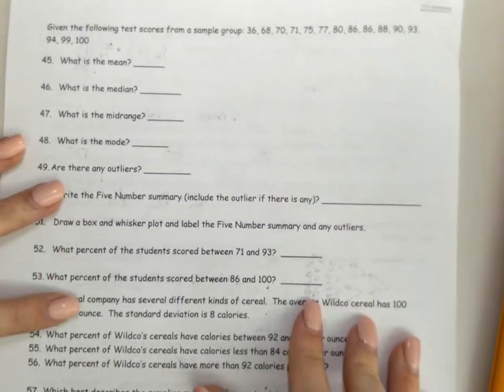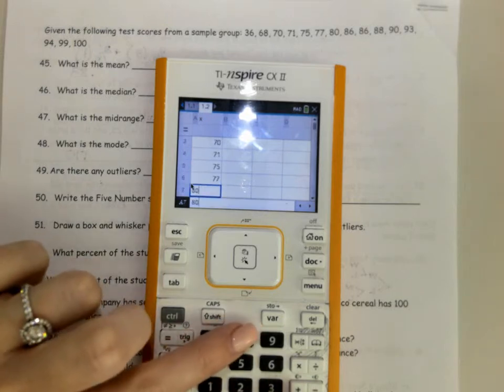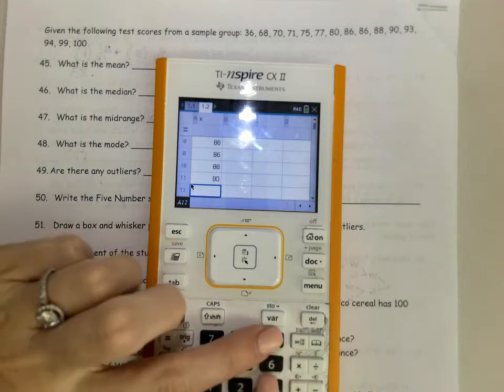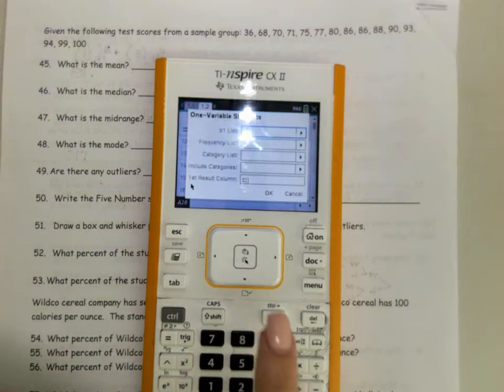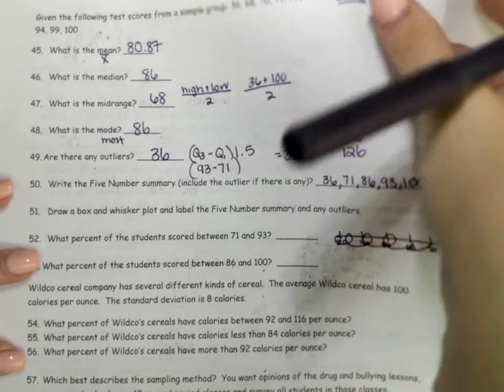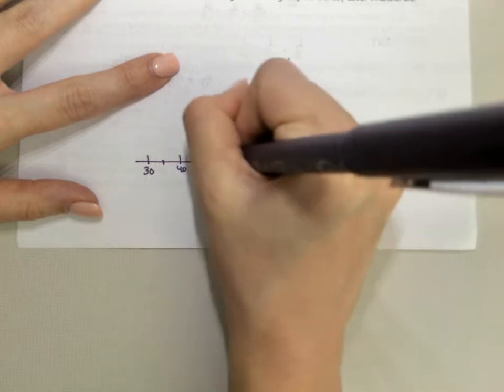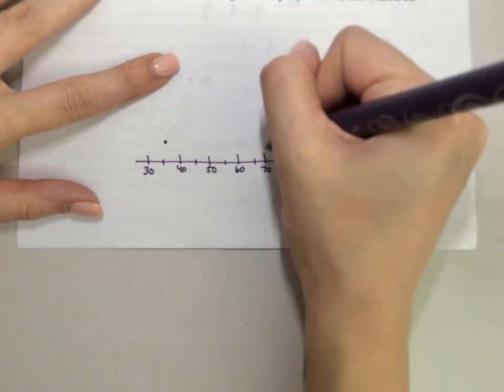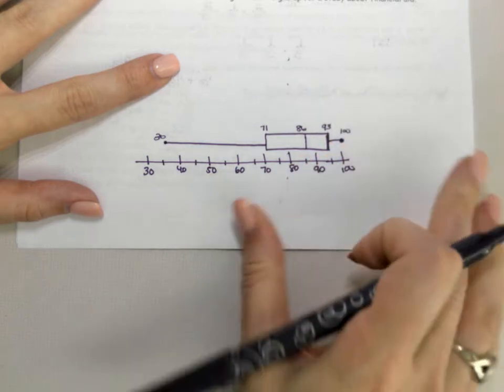AQR Final Review 42-60